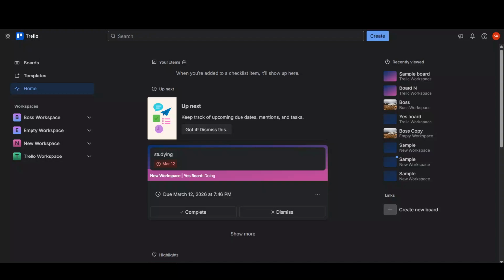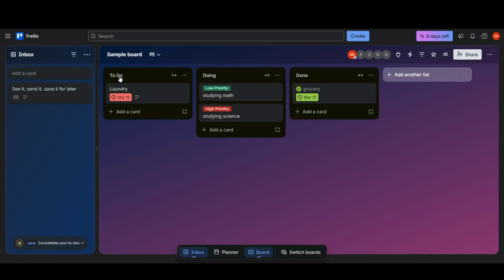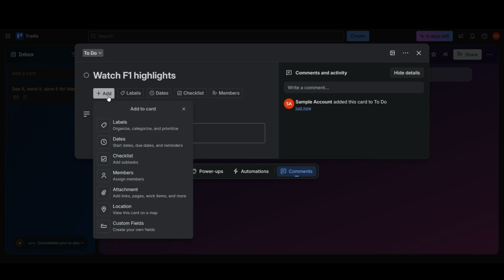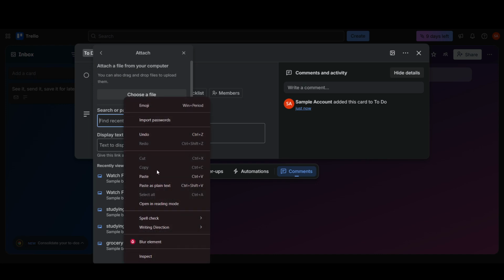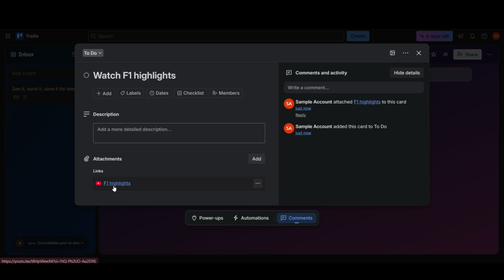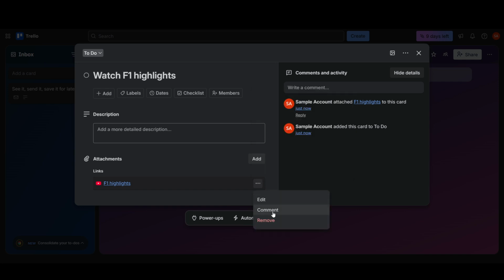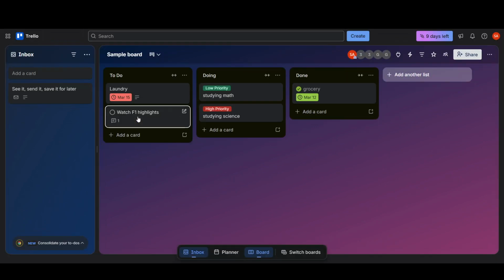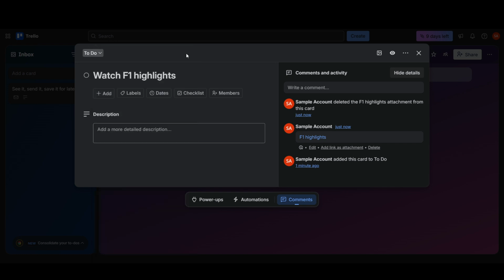How To Submit Links In Trello Cards [SIMPLE STEPS]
How To Submit Links In Trello Cards